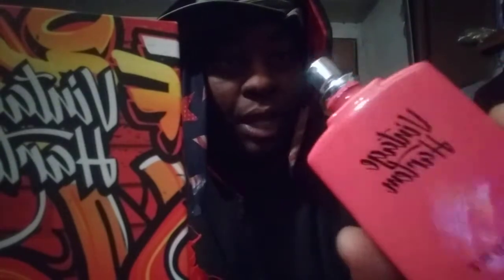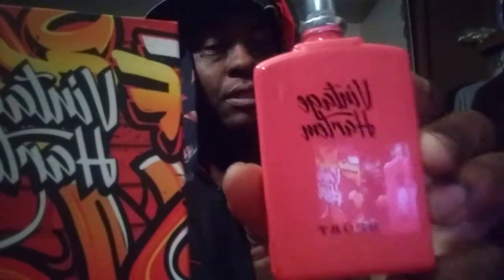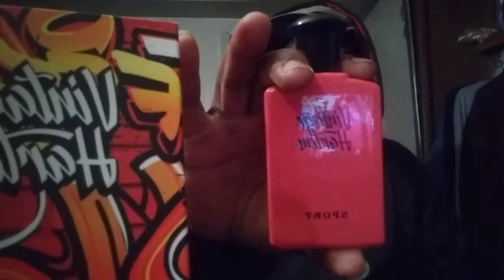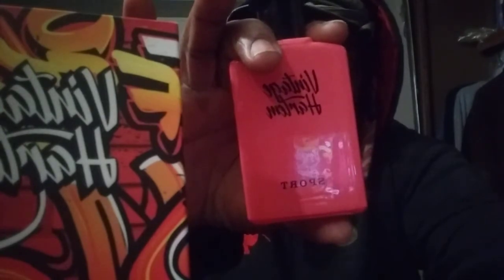vintage Harlem sport cologne review a cross ✝️ between sauvage & Creed adventus